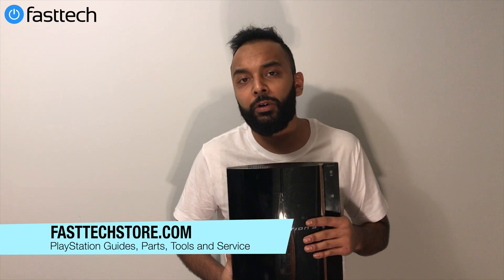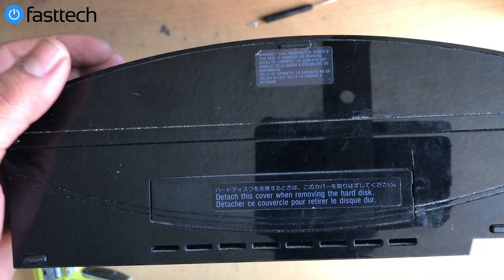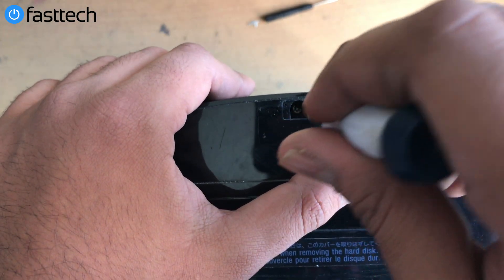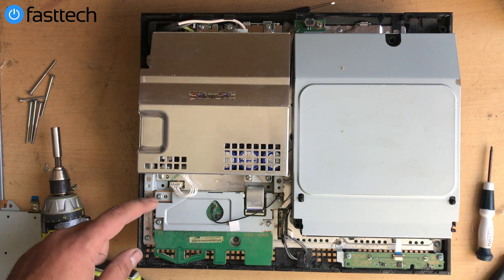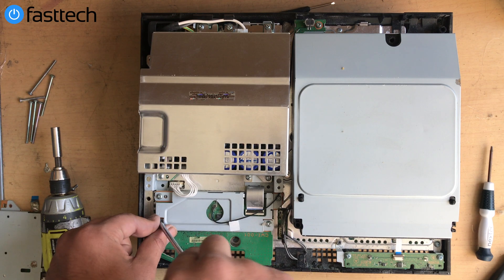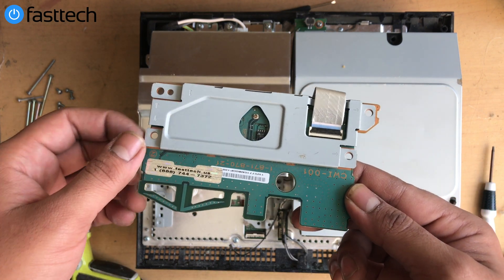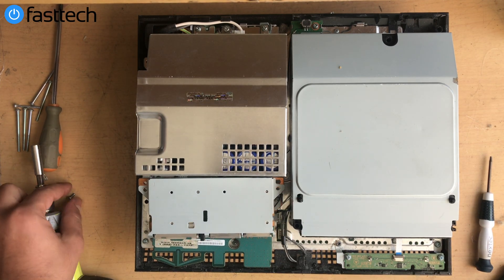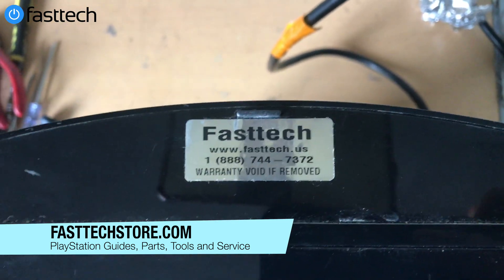PS3 CECHA01/CECHE01 Wifi Network/Bluetooth Replacement (No WiFi / Controllers Not Connecting Repair)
00:00 Intro
00:35 Disassembly
03:14 Replacing the Network Adapter
05:57 Reassembly
7:18 Outro